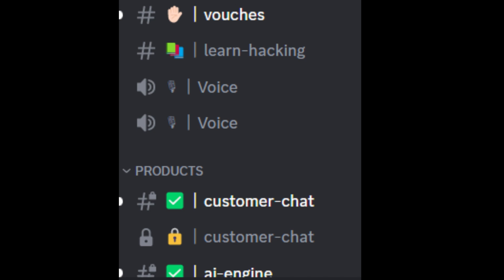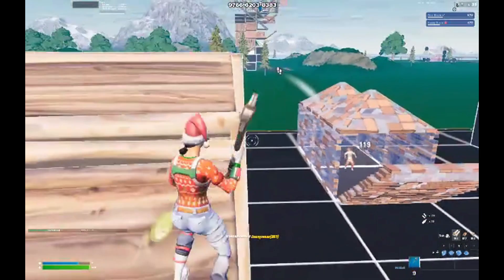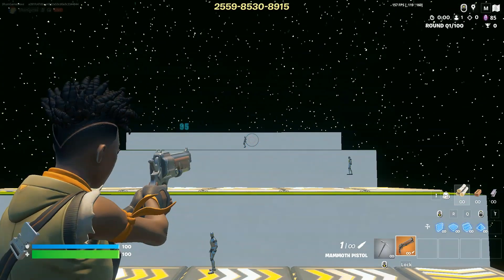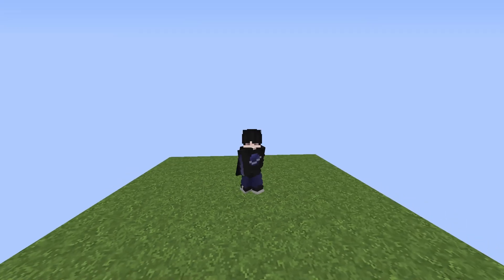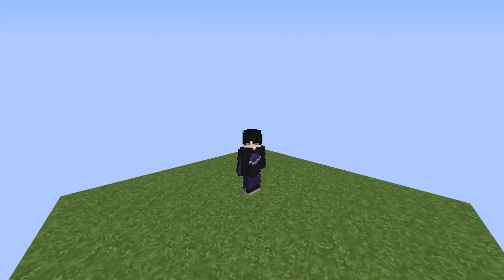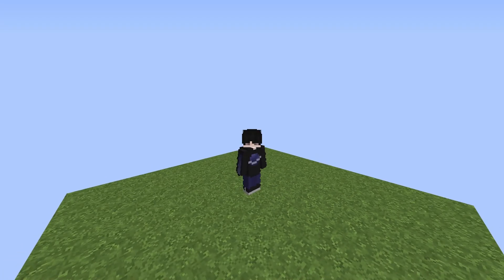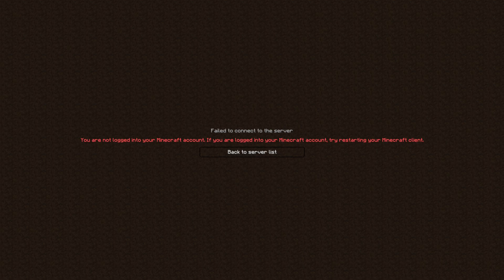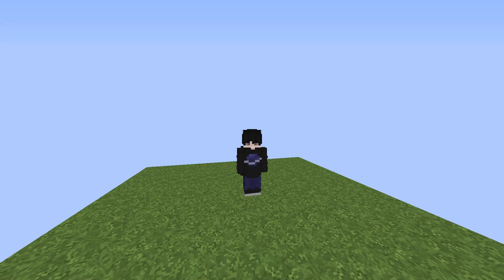HOW TO FIX TLAUNCHER You are not logged into your minecraft account. If you are logged into your..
JOIN THE IRUINGAMES DISCORD NOW!

Did you search for any of these?

minecraft fps mod, best minecraft settings fps boost how to improve fps in minecraft minecraft sodium mod increase minecraft fps minecraft optifine minecraft forge fps boost minecraft pvp